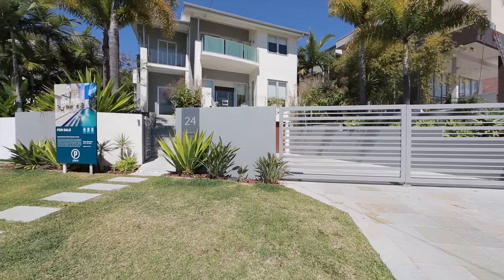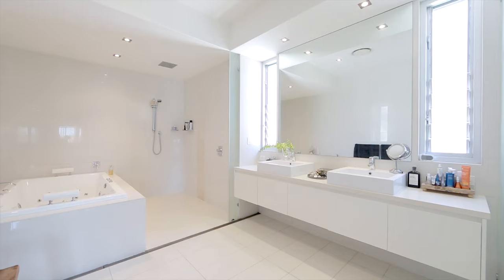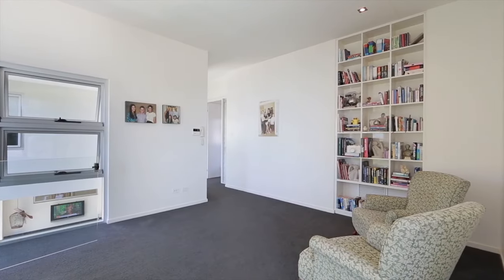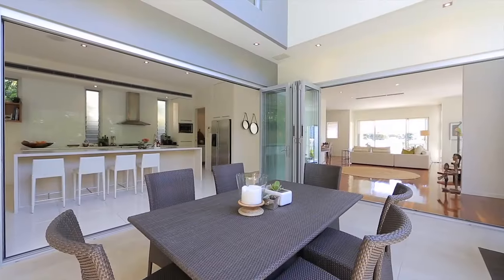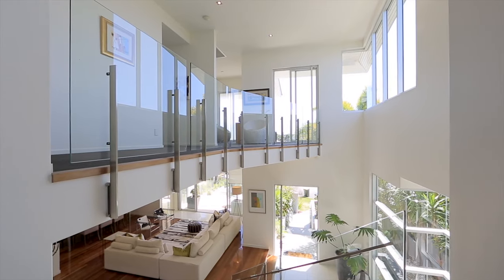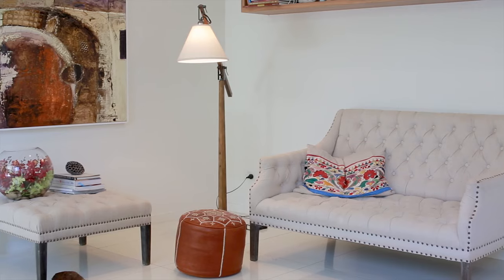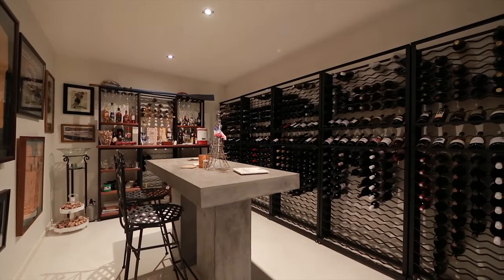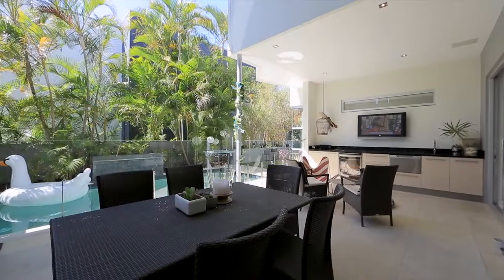24 Shakespeare Street, Bulimba :: Place Estate Agents | Brisbane Real Estate For Sale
SOPHISTICATED CONTEMPORARY LIVING

Tranquil, private and superbly positioned, this contemporary family home combines stylish living and sophisticated alfresco entertaining for a bespoke riverside family lifestyle.

Positioned over a versatile 607m2 north facing parcel, with views spanning over Hamilton Hill, its functional four bedroom framework showcases bold architectural lines and designer finishes sprawled across 550m2 of internal living space.

Set with two studies and two powder rooms, the home boasts a magnificent tropical tree-lined swimming pool framed by a sweeping tiled entertaining courtyard.

Ready and waiting immediate enjoyment the ducted air-conditioned open plan layout and strategically positioned walls of floor to ceiling glass and doors allow an uplifting wealth of natural light and refreshing breezes to flow year round.

Complementing a fuss free entertainer’s lifestyle, the modern gourmet kitchen is complete with oversized butler’s pantry, an array of stone benchtop preparation and serving space and a quality range of stainless steel appliances.

Effortlessly integrating indoor and outdoor living spaces, the property also offers an abundance of indoor living space including rumpus and family living rooms while the four generously sized bedrooms are positioned for privacy on the top level of the home.

Each of the bedrooms offer built in robes and are positioned within easy reach of the main family bathroom while an oversized master bedroom boasts the added feature of a walk in robe, ensuite with spa bath and private viewing balcony.

Located on the lower level a fully integrated wine cellar is yours to enjoy and plenty of additional storage areas off the oversized garage.

Just 5km’s from the CBD and boasting secure two car accommodation, the home is positioned within a few minute’s walk of the trendy Oxford Street cafe and boutique shopping precinct.

With the Apollo Road CityCat service stop placed within easy reach ensuring a seamless commute to the CBD and surrounding districts, residents are also offered an array of primary and secondary school and local parks.

Blending a superb entertainer’s lifestyle with a prized riverside address, this contemporary home more than cater for relaxing family living and entertaining.

Experience for yourself at inspection today.